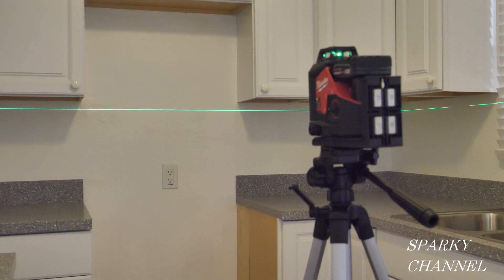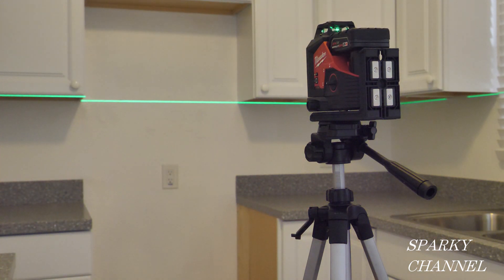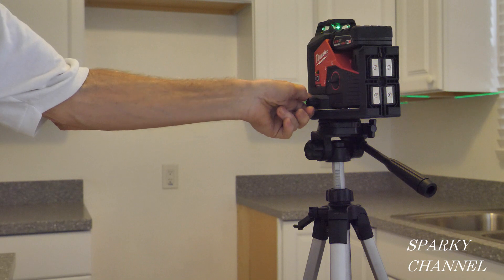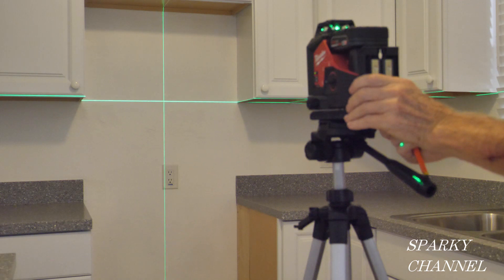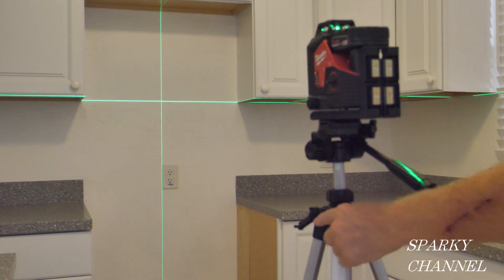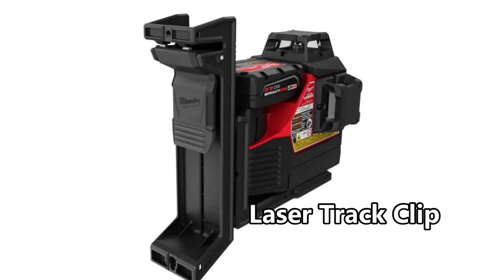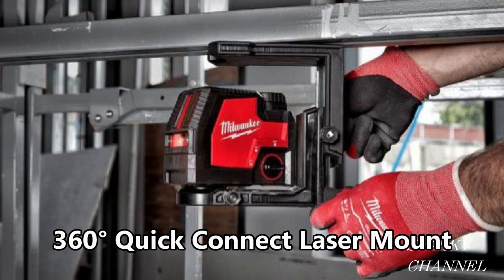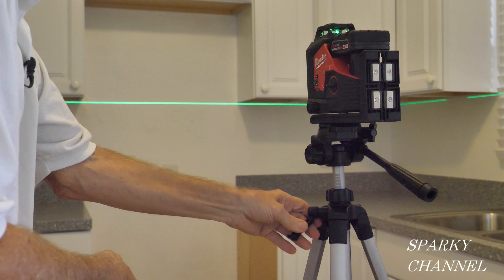How to Adjust Lasers Up and Down and Side to Side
MILWAUKEE M12 Green Beam Laser 360° 3-Plane Kit 3632-21: Acme Tools

Amazon Basics 60-Inch Lightweight Tripod with crank and Bag: Amazon

MILWAUKEE M12 Green Beam Laser Cross Line and Plumb Points

MILWAUKEE Green Beam Laser Cross Line Plumb Point USB Rechargeable

MILWAUKEE M12 Green Beam Laser Cross Line and Plumb Points 3622-20: Acme Tools

MILWAUKEE Green Beam Laser Cross Line USB Rechargeable 3521-21: Acme Tools

MILWAUKEE Green Beam Laser 3 Point USB Rechargeable 3510-21: Acme Tools

Video, interview with Garrett from Milwaukee: Milwaukee New Green Lasers, Two 12V and 3 USB Powered

Milwaukee Impact Cut Level 3 Goatskin Leather Gloves 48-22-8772 - L: Acme Tools

MILWAUKEE Impact Cut Level 3 Nitrile Dipped Gloves - L 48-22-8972: Acme Tools

MILWAUKEE 100 Ft. Polyester Fish Tape w/ Flexible Metal Leader 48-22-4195: Acme Tools

Milwaukee M18 FUEL™ HOLE HAWG® 1/2" Right Angle Drill Kit with all metal Jacobs chuck (new): Acme Tools

Milwaukee M18 FUEL™ HOLE HAWG® Right Angle Drill w/QUIK-LOK™ Kit 2808-22 (new): Acme Tools

MILWAUKEE® M18 FUEL™ ANGLER™ Pulling Fish Tape bare and kit: Acme Tools

I was not paid for making this video. I received these tools to make an unbiased video about them.